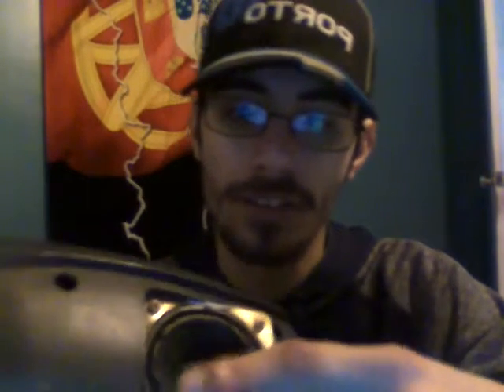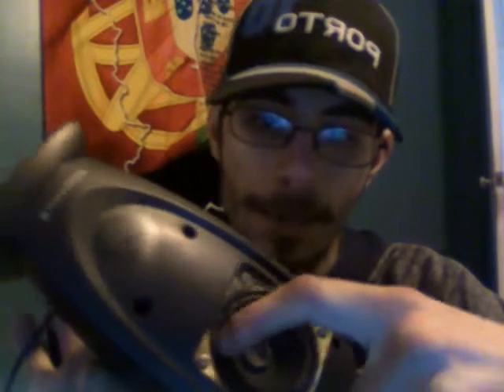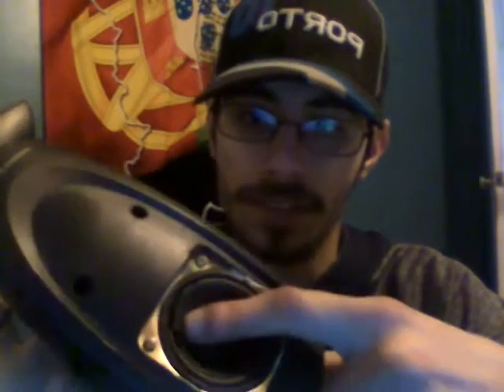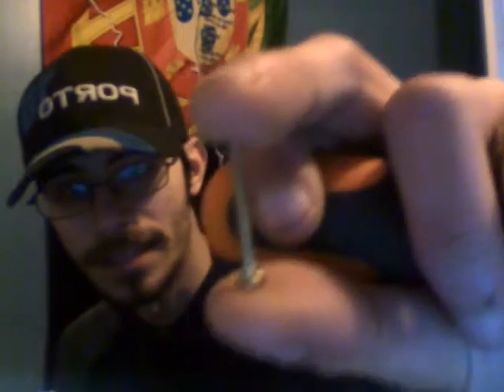Let's Open A Computer Speaker System Part 1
Opening up a computer speaker system to see what's inside and also explain why you need a grille on your speaker cabinets.